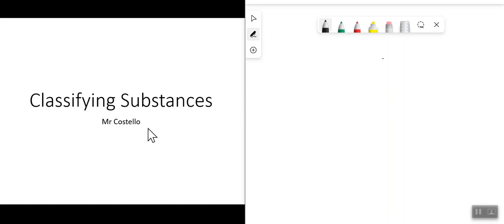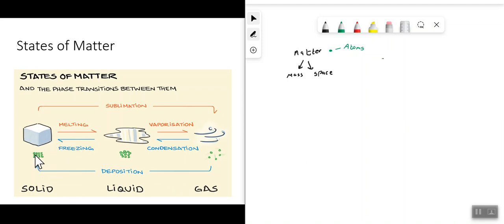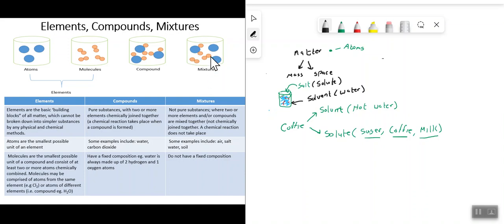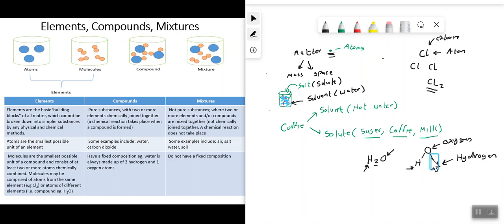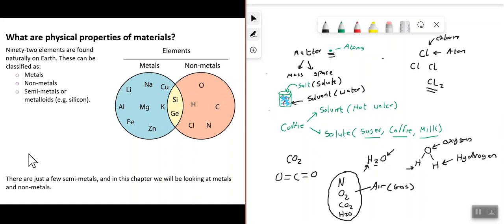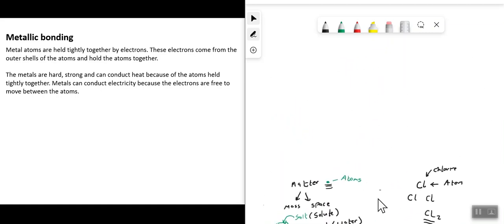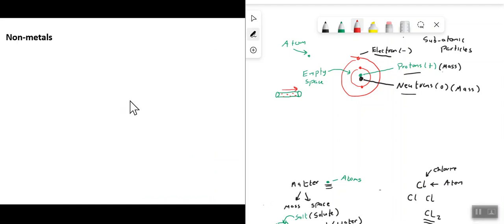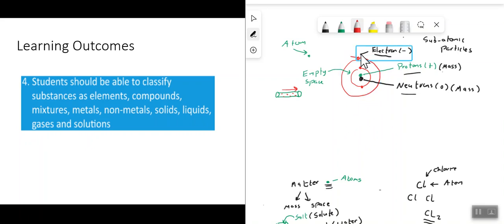Classifying Matter (Classifying Substances)